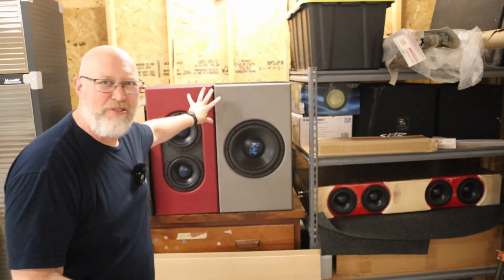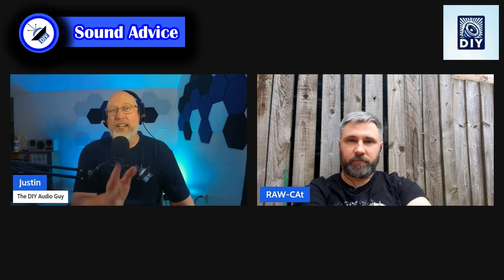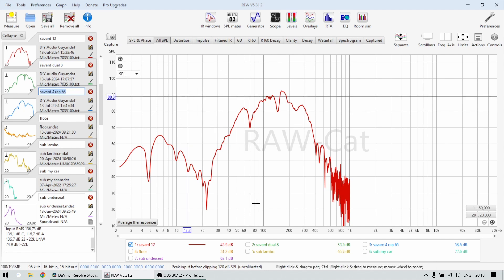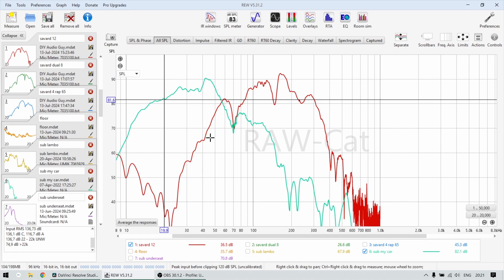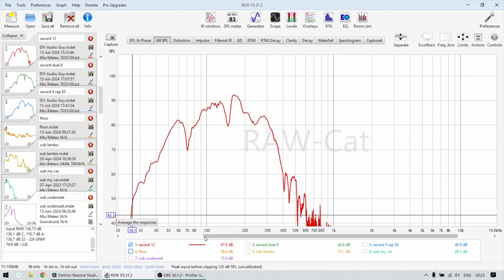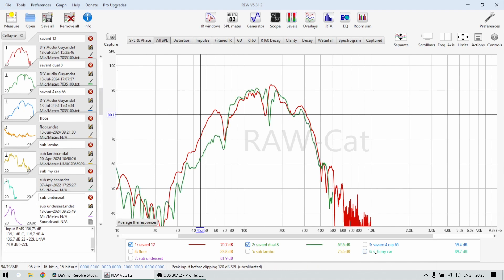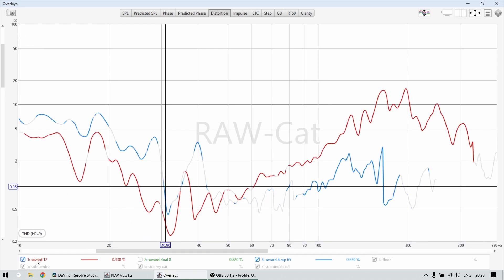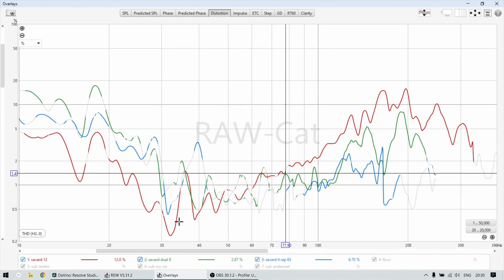Why bigger subwoofers are better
@DIYAudioGuy made a very cool experiment, he measured single 12, dual 8 and four 6.5in ported subwoofers. I was very interested in the data, so asked Justin if he don't mind sharing the measurements.